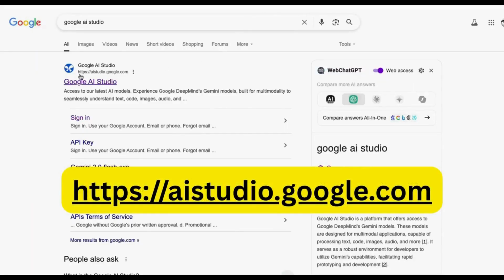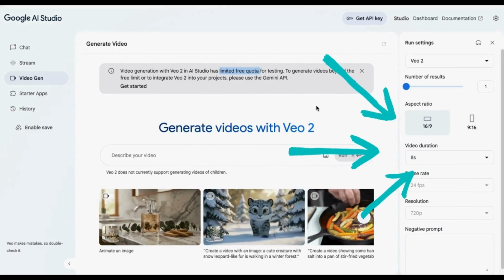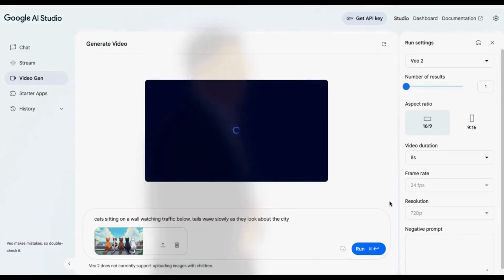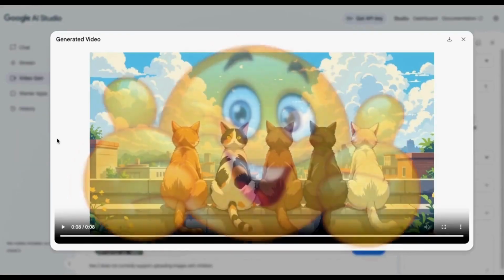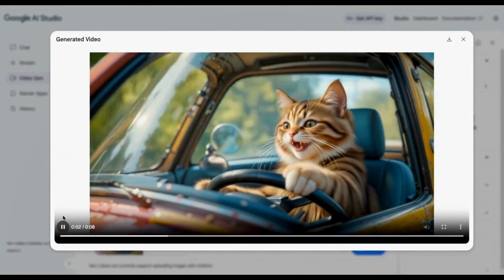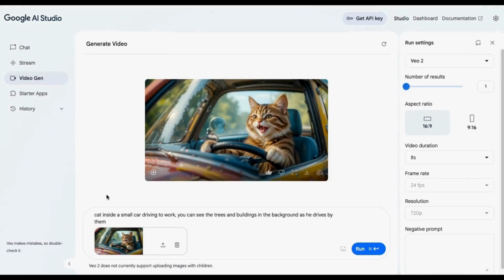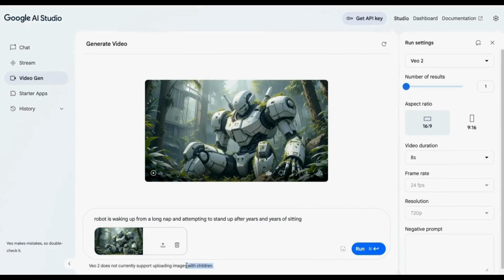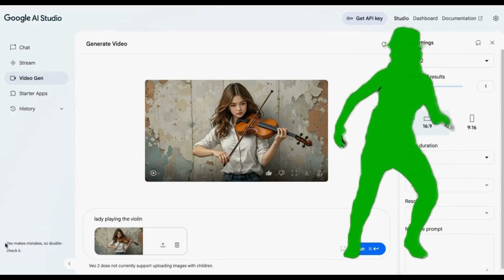How I Made Viral Animated Videos For Free With AI Tools!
I made an animated short using 100% free tools — no Pro plan, no software installs. In this video, I walk through the exact workflow to turn any idea into a video using Canva + free AI tools.

Perfect if you’re on a budget but want studio-level results. How to Make Animated Videos with AI for FREE (No Watermark Either!) Want to create animated videos with AI without spending a dime? You're in the right place.

In this video, I’ll walk you through a powerful (and totally FREE) AI tool that lets you make professional-looking animated videos—perfect for YouTube, social media, online courses, and more.

No fancy software. No tech headaches. Just an insanely easy way to bring your content to life. Best of all, no watermark!!

🎨 Whether you're a content creator, educator, or business owner, this free AI animation tool will save you time and make your videos look like a pro made them.

✅ Perfect for explainer videos, tutorials, storytelling, and marketing
✅ No animation skills or design experience required
✅ Great for YouTube, Instagram, TikTok, and digital products

🚀 Enter AI... and say goodbye to complicated video editing.

👇 Watch now to see how well it works—and why nobody’s talking about it (yet).

If you’re experimenting with AI for storytelling, video production, or content creation, this is a simple yet powerful way to start. Watch the final animated story.

TIME STAMPS:
00:00 - Introduction
0:18 - Getting Started
0:56 - Making Example #1
2:07 - Making Example #2
3:00 - Making Example #3
3:49 - Making Example #4
4:38 - Conclusion